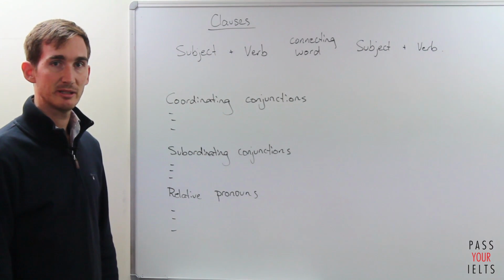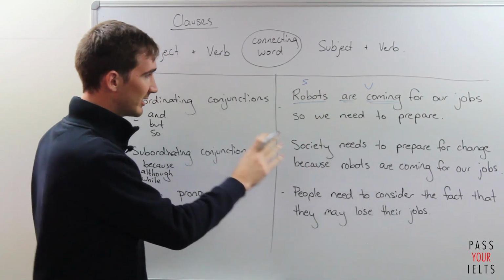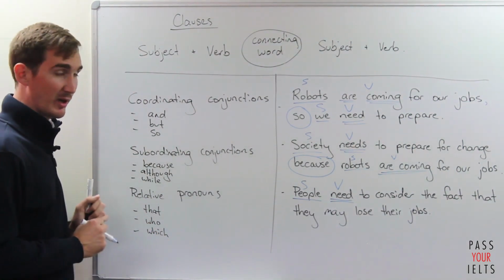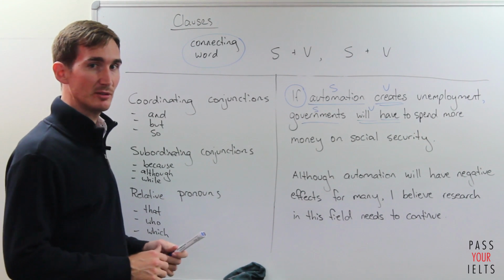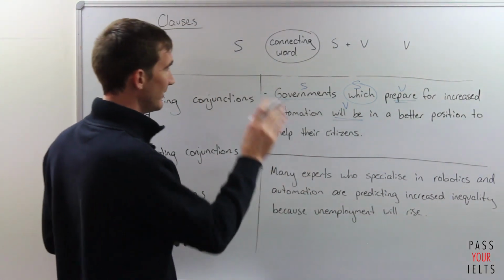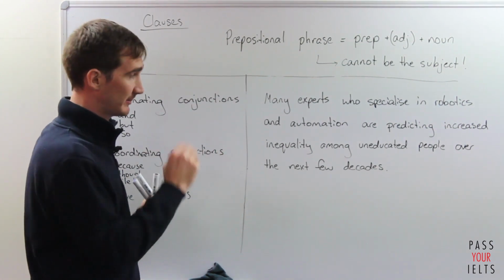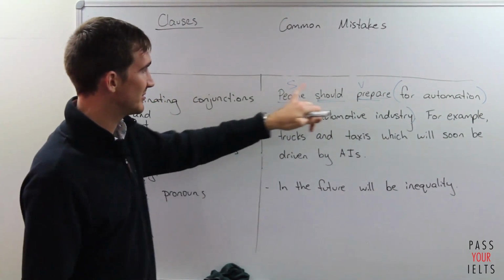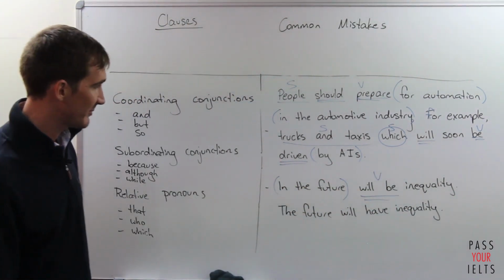IELTS Grammar - Key sentence structures